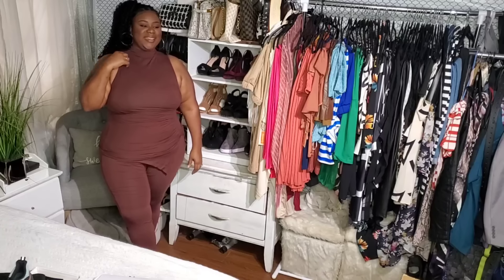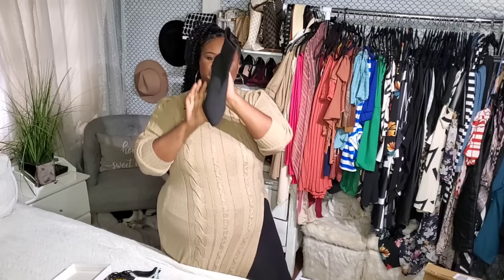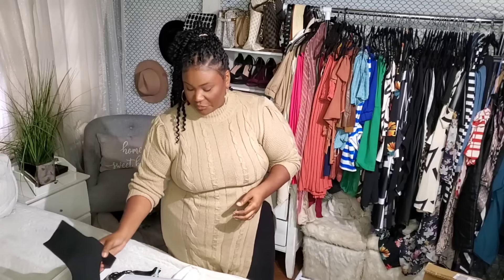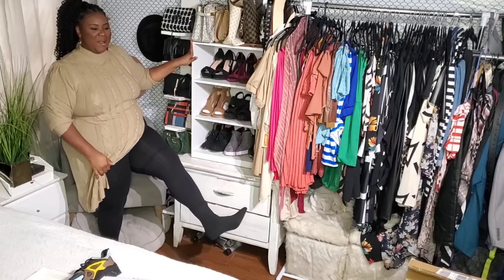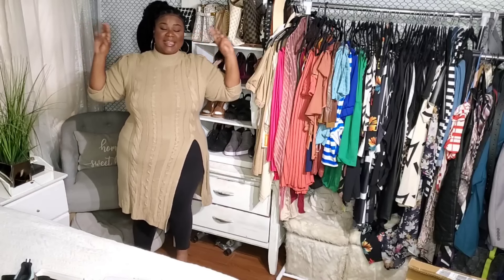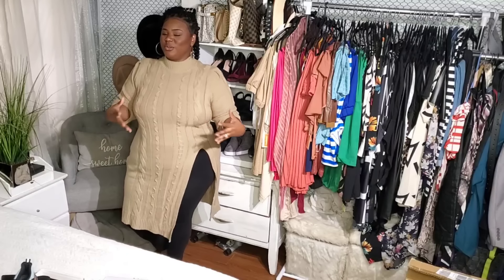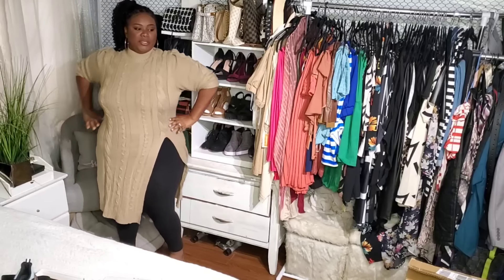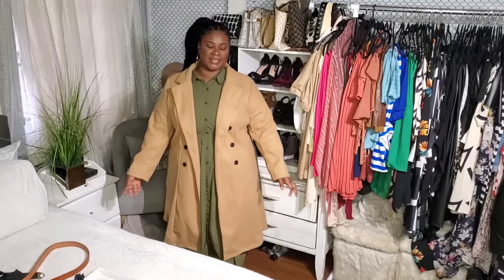PLUS SIZE FASHION: SHEIN Haul..AUTUMN Plus size & Curvy Girl Friendly...FIFTYSHADESOFBEAUTI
PLUS SIZE FASHIO
 SHEIN Haul
Plus size
Curvy Girl Friendly
Autumn
USE CODE : ROBBIN15Q4
Long Sleeve Slit Hem sweater -$15.56
Brown 2 Piece -$15.74
Black and White Dress-$7.41
2 piece Gray- $11.20
Black t-Shirt Dress-$9.51
Sock Boots -$17.34
Running shoes -$13.60
Robbin15Q3
Size 3x - $39.09
Women's Solid Color Casual Stand Collar Long Sleeve Woolen Coat

Size 3x - $19.67
 Elegant & Commuting & Daily Wear Half-Opening Green Shirt Style Long Dress With Waist Belt, Spring & Autumn